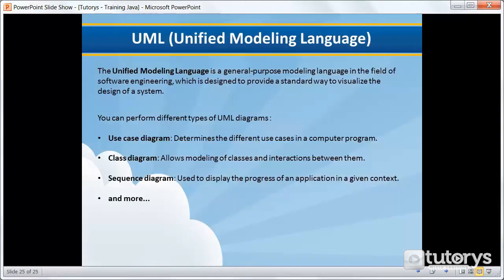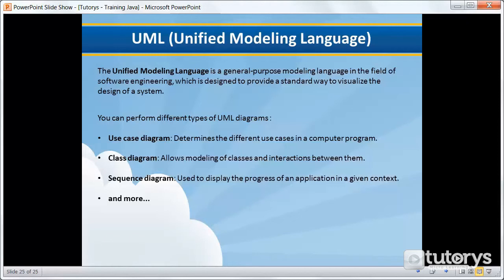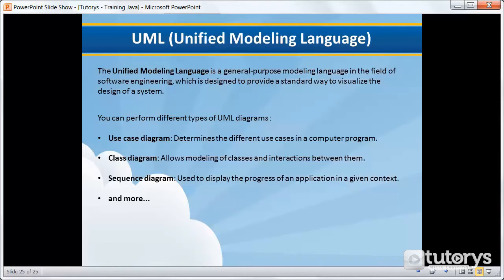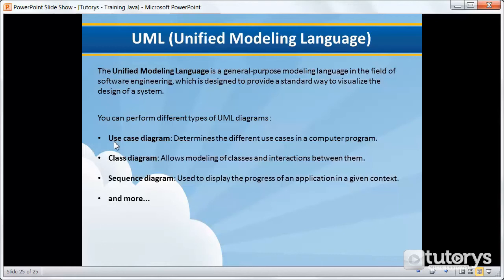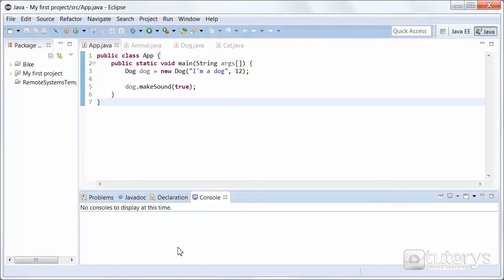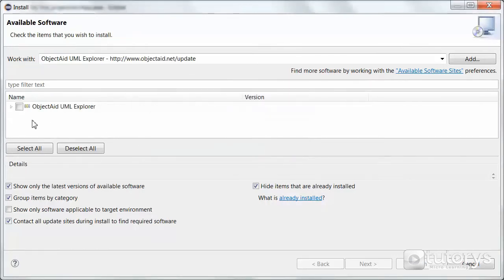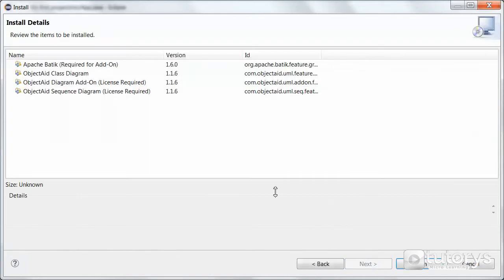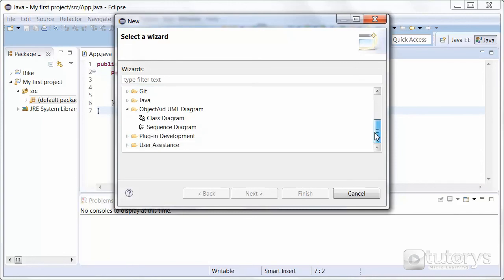What is UML?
In this video solution, you'll see what UML is.